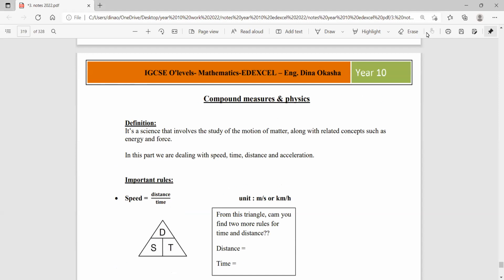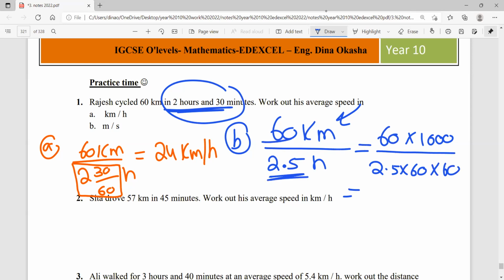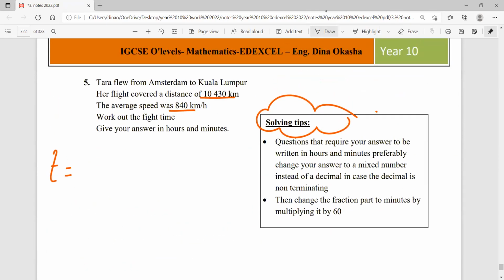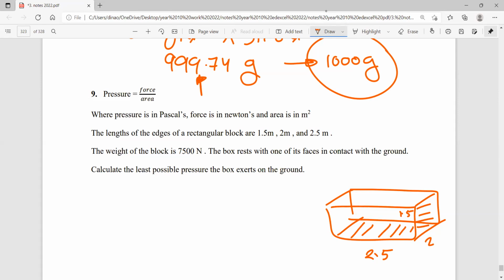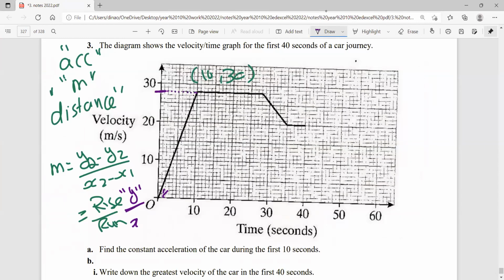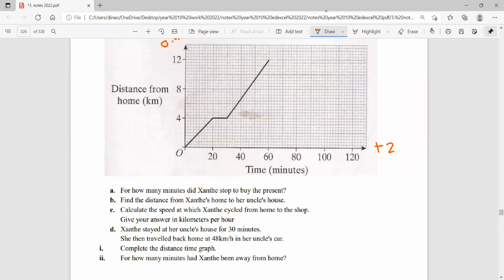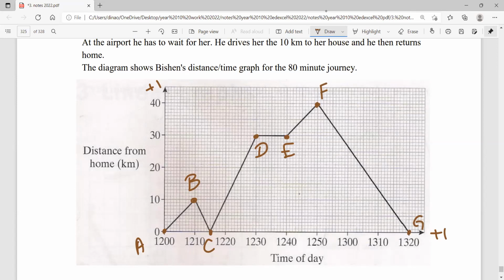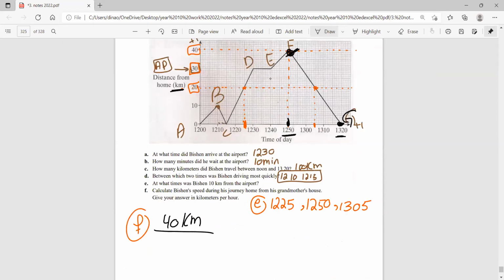Physics - OL Math - Edexcel